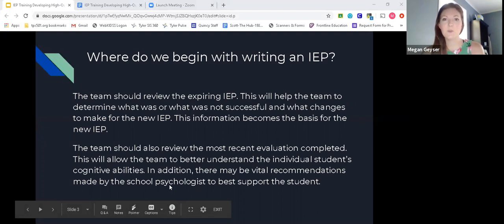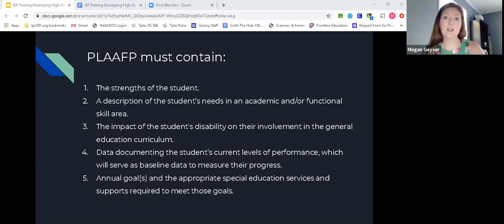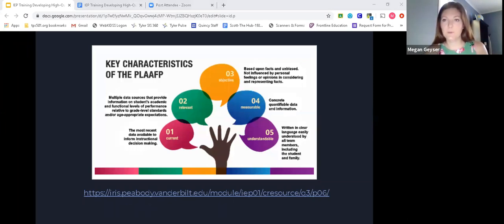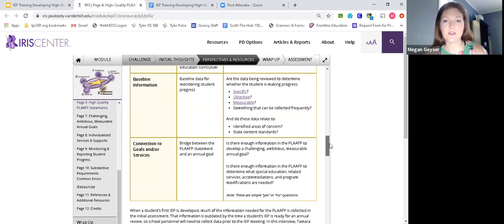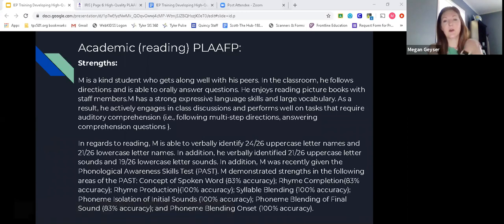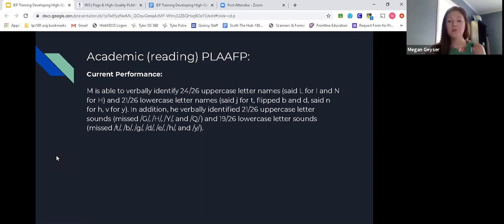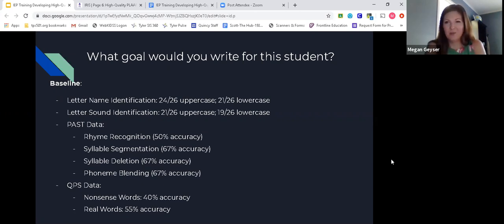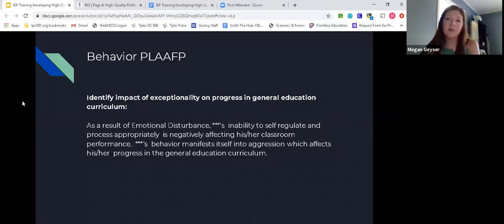Developing High-Quality PLAAFPS